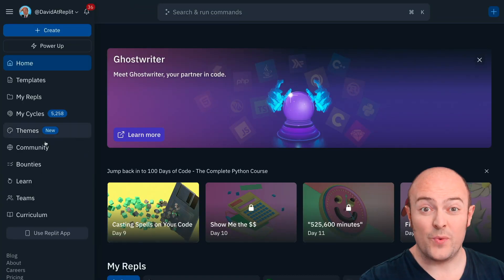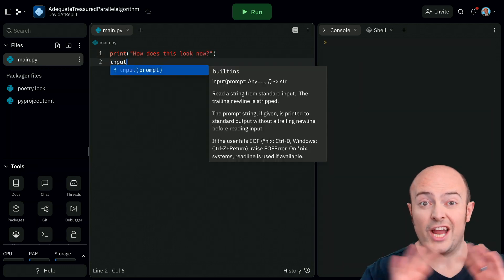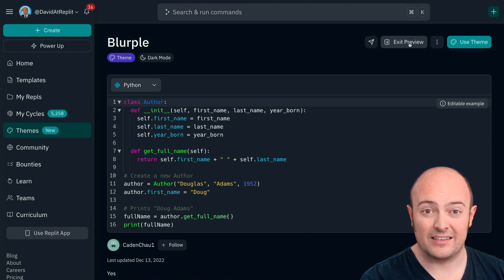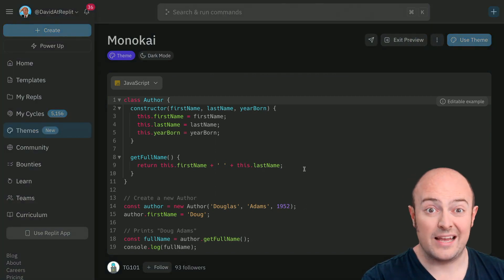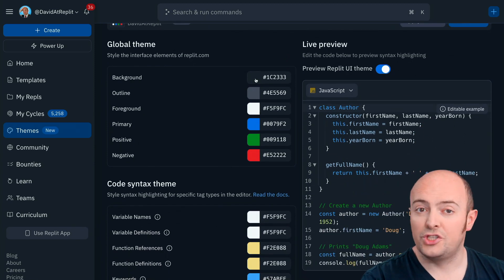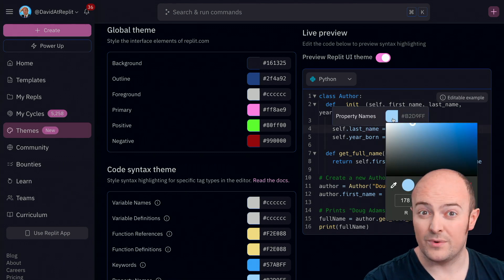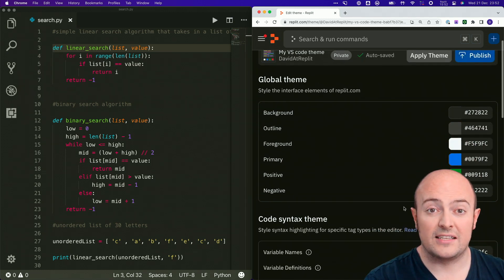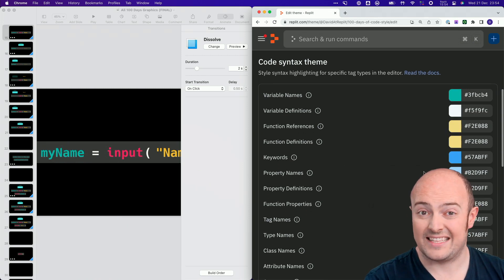Themes Tutorial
Themes have arrived on Replit! In this tutorial we'll show you how to find, apply, and create your own themes .🥳

00:00 Themes
01:12 Preview themes
02:03 Tipping
02:29 Create your own
03:40 Porting another theme
04:42 Go build a theme